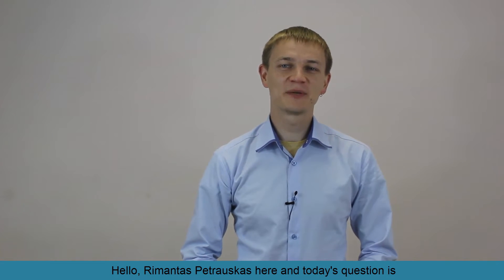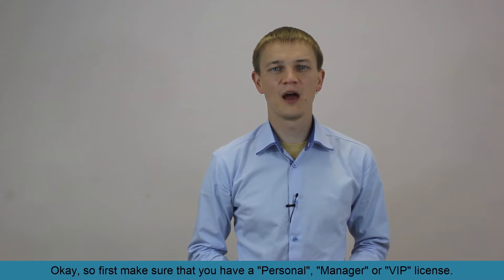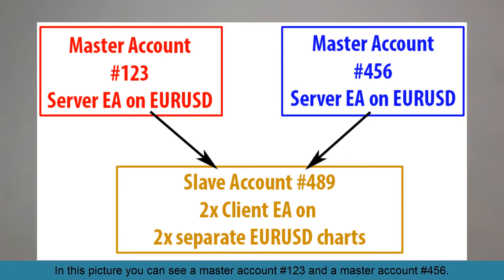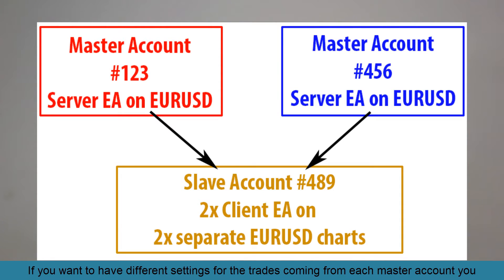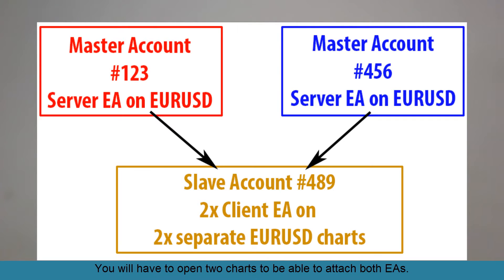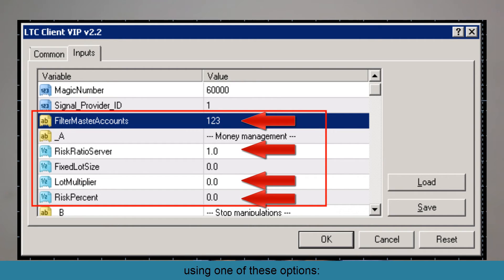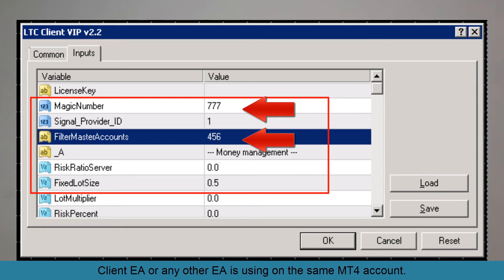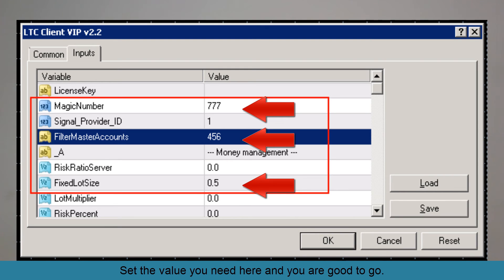Copy forex trades from two MT4 masters into a single slave account using LTC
Rimantas, how can I get Forex trades from 2 different master accounts to be copied into a single slave account using Local Trade Copier on MetaTrader 4 platform?
Also, I want the client to receive variable lots sizes from one master and fixed lots from the other.

Have a question about copying trades between MetaTrader 4 platforms using the Local Trade Copier?